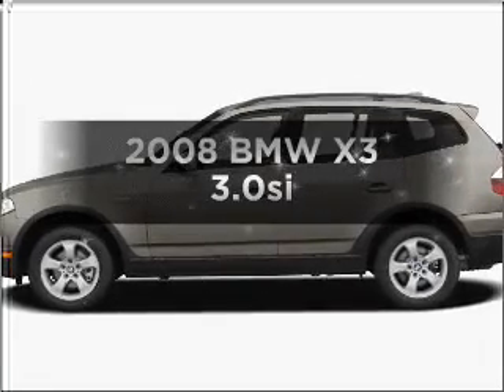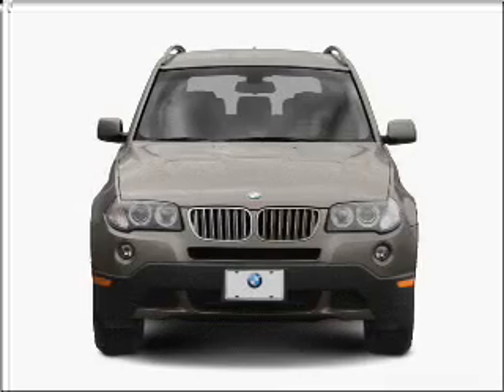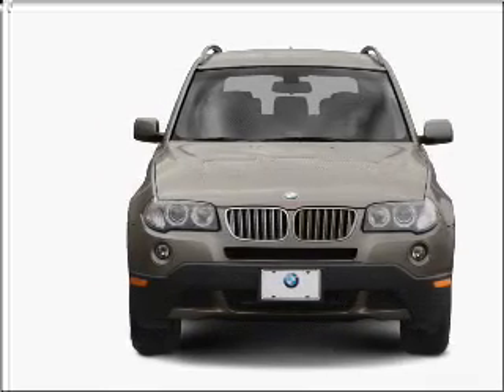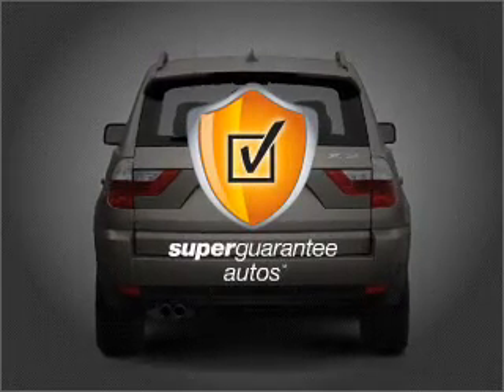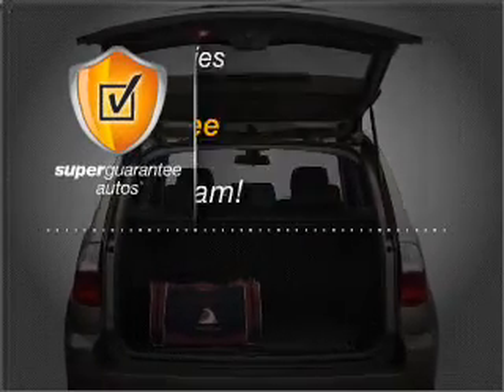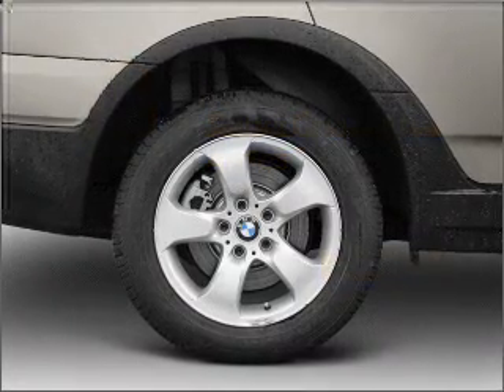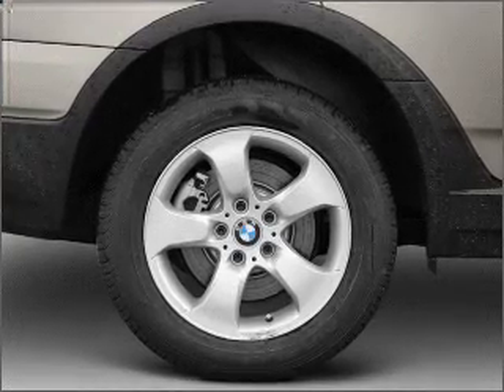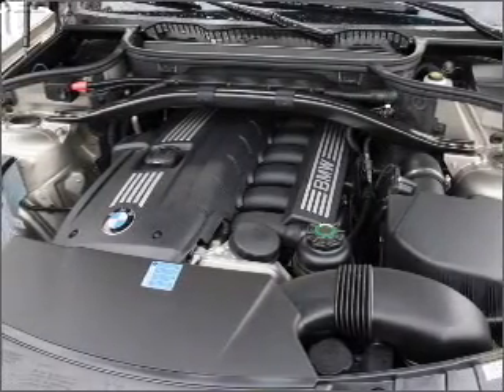2008 BMW X3 - Norwalk CA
Year: 2008
Make: BMW
Model: X3
Trim: 3.0si
Engine: 3.0 liter inline 6 cylinder 24 valve
Transmission: Automatic
Color: Alpine White
Mileage: 22401
Address:
10915 Firestone Blvd